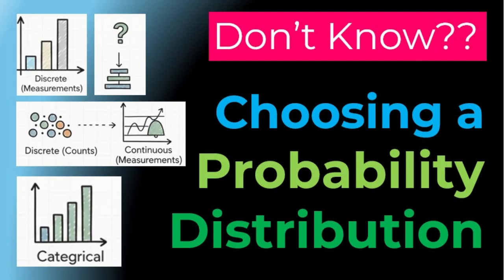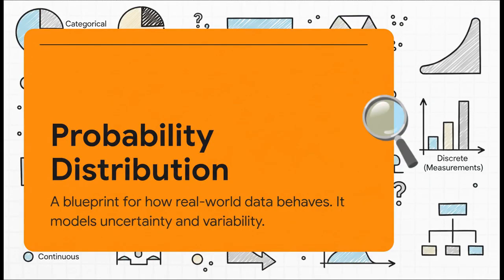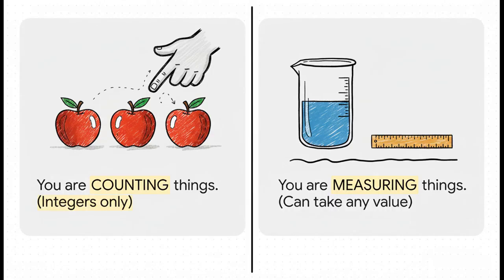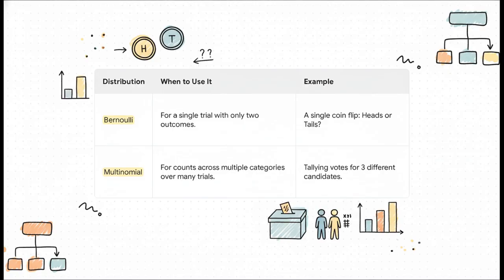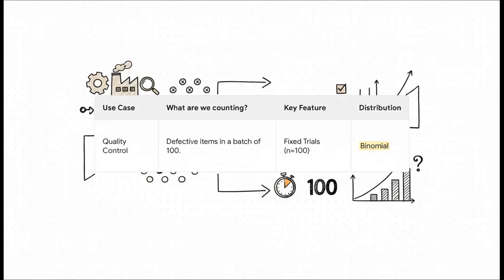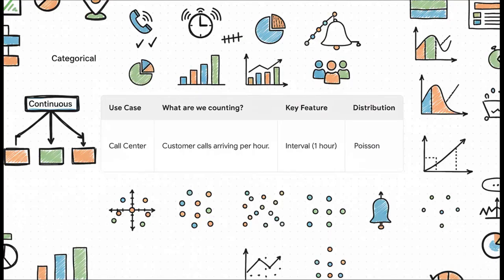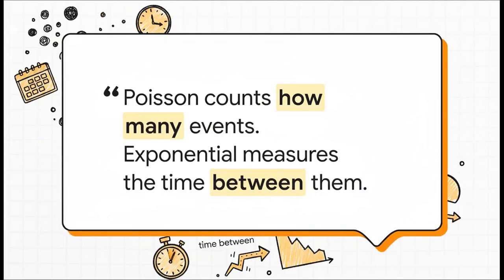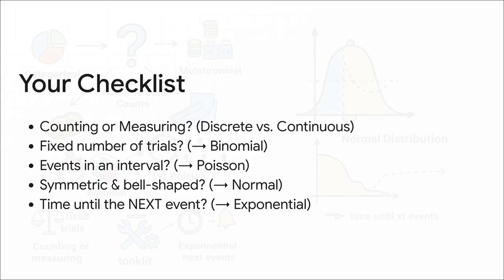How to Pick the Right Probability Distribution Made Easy!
Struggling to choose the right probability distribution can make or break your analysis. In this concise tutorial, we transform the overwhelming maze of options into a clear decision flowchart that anyone can follow.

You’ll learn how to:
- Spot categorical, count, or continuous patterns in your data
- Map those patterns to Binomial, Poisson, Normal, Exponential, and other common distributions
- Detect when a selected distribution fails and test the fit with simple visual checks
- Build a practical “distribution‑decision” cheat sheet you can keep at your desk
- Save hours of trial‑and‑error by using a repeatable three‑step decision tree
- Finally, you’ll receive a printable checklist that reinforces each step of the process

Perfect for:
✓ Statistics students preparing for exams or assignments
✓ Data scientists, analysts, and engineers who need quick distribution selection
✓ Business analysts making data‑driven forecasts and risk assessments
✓ Six‑Sigma and quality‑control professionals working with process data
✓ Anyone prepping for interviews in data science, analytics, or machine learning

The video walks you through a straightforward three‑step decision tree (Categories → Counts → Measurements) and shows real‑world examples of each branch. By the end, you’ll have a mental model that eliminates guesswork and speeds up model building.

📥 Download the companion PDF flowchart → [link]
Your feedback helps us tailor future tutorials to your most common pain points.
👍 Like this video if it helped you pick the right distribution
💬 Comment with the distribution you’re most confused about—let’s solve it together